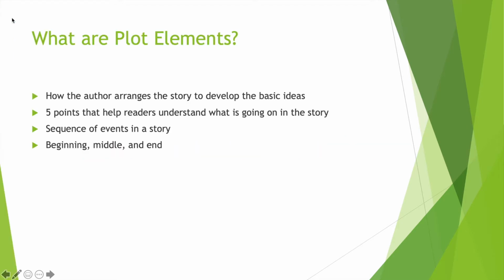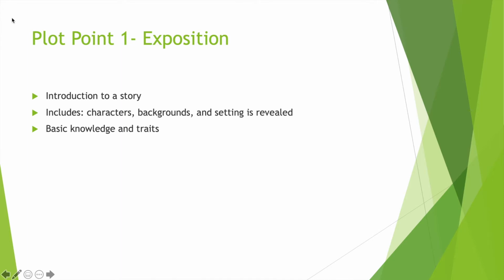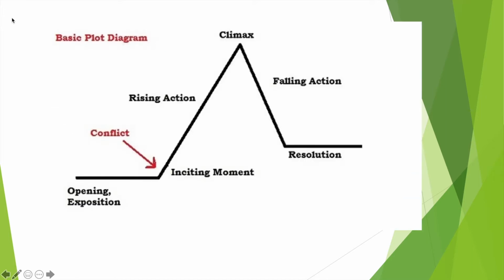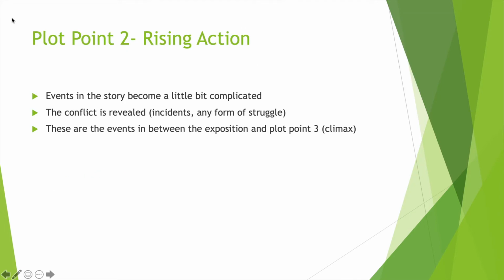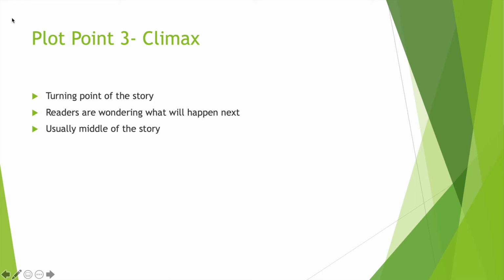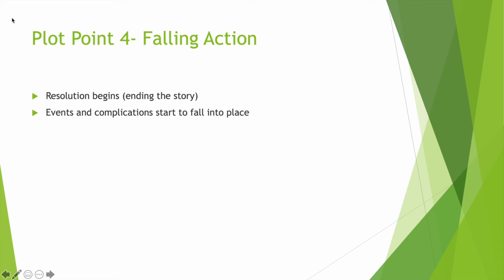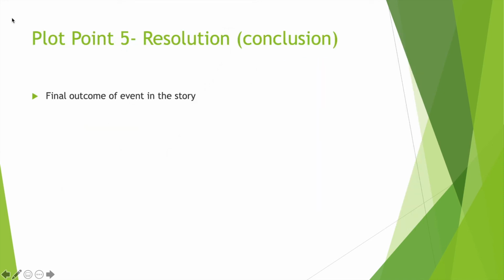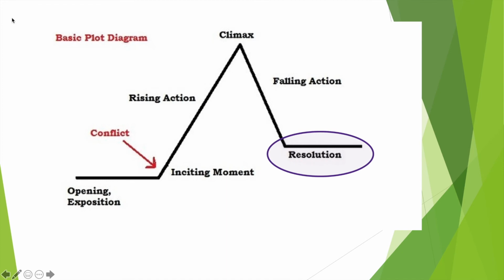Plot Elements Presentation!